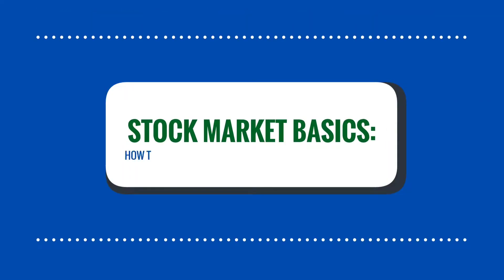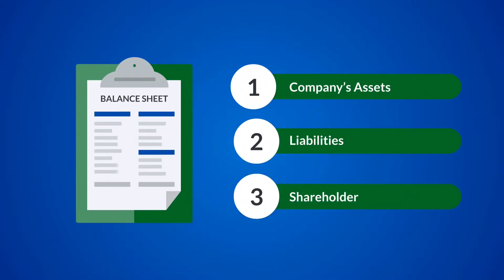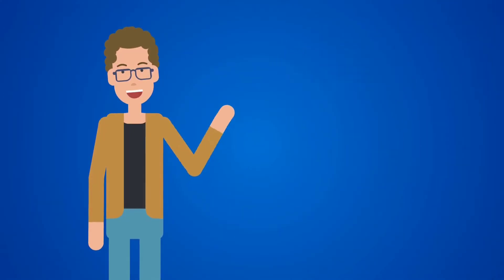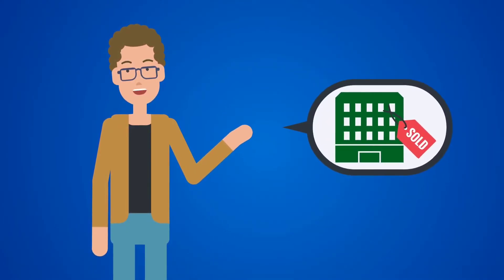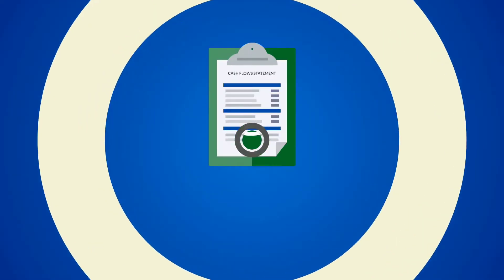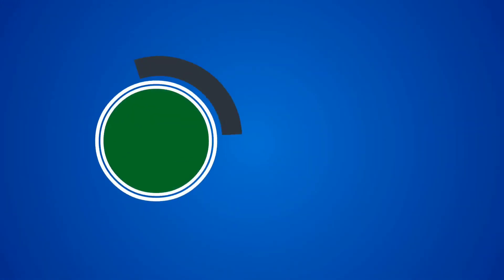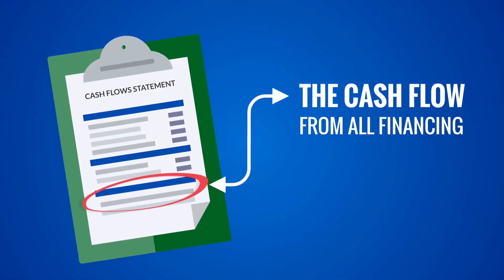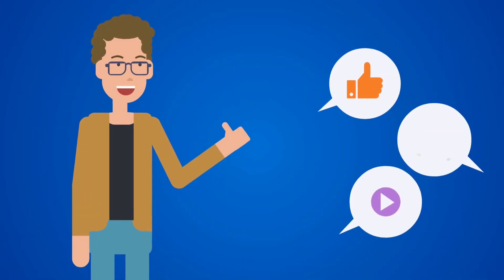Animated Stock Market Explainer Video: Fundamental Analysis Explained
Confused by fundamental analysis? Let's break it down together! This animated explainer video will guide you through the key concepts and tools used to assess a company's financial health and potential for growth.

You'll learn:

Financial statements: Understand income statements, balance sheets, and cash flow statements.
Key financial ratios: Calculate and interpret metrics like P/E ratio, debt-to-equity ratio, and return on equity.
Company valuation: Explore different methods to estimate a company's intrinsic value.
Industry analysis: Learn how to assess a company's competitive position within its industry.
Whether you're a seasoned investor or just starting out, this video will provide you with a solid foundation in fundamental analysis.